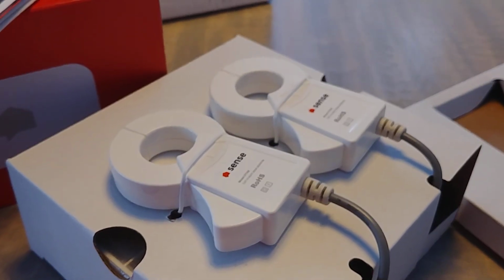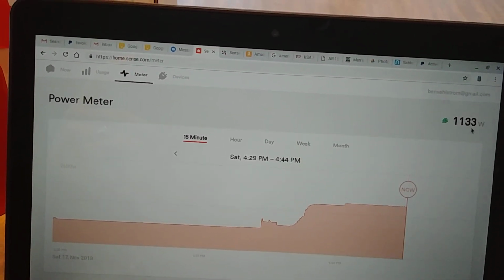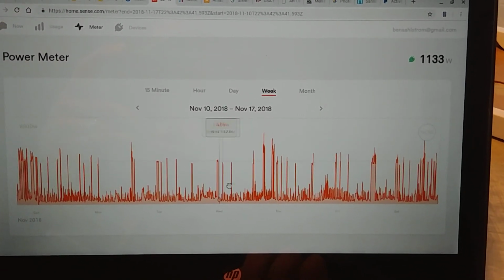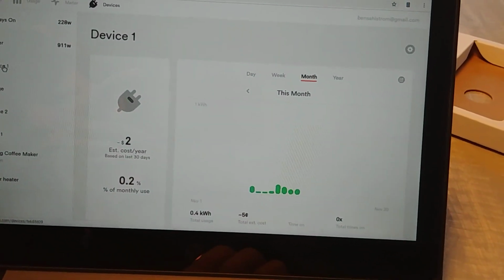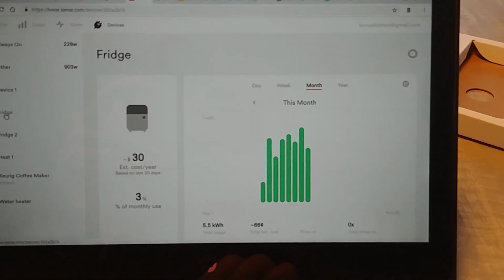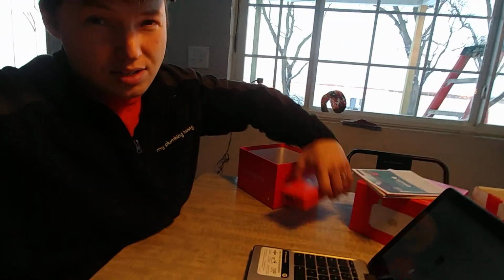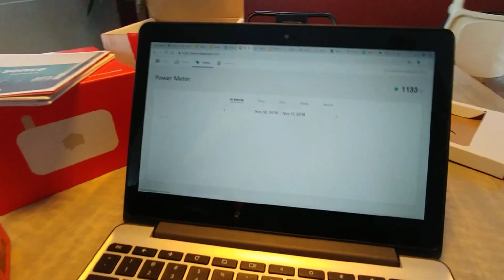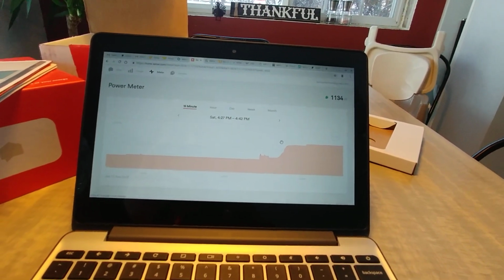Sense Home Energy Monitor $25 Off Coupon Code BENJAMIN Discount 2020!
Wanted to share this discount with you guys. I'm really enjoying the Sense Home Energy Monitor and I think you will too. They also offer a 60 day money back guarantee so you can return it if it doesn't work out. If you use the link above you'll not only get a $25 discount but you'll also be supporting my channel to enable me to continue making these videos for you guys.

Blessings,

Ben